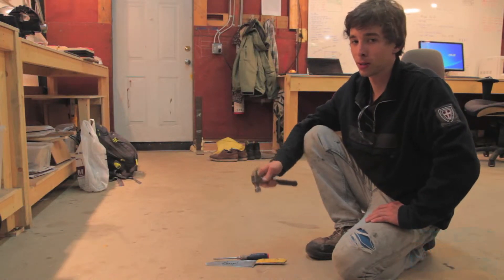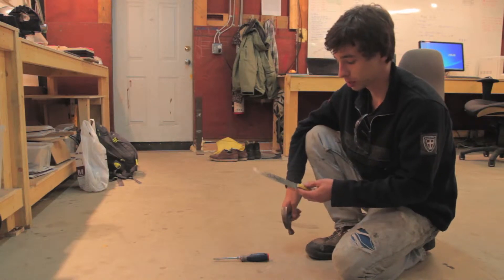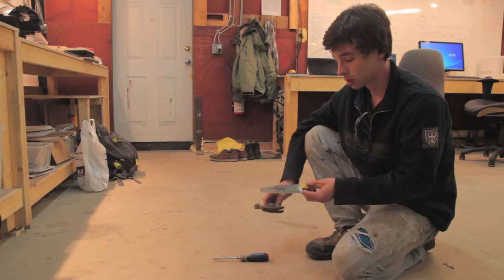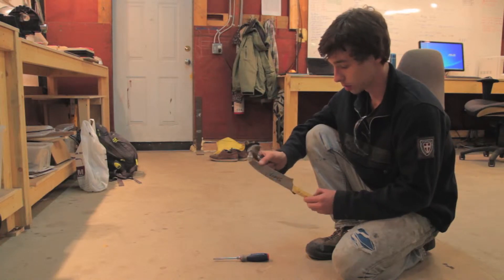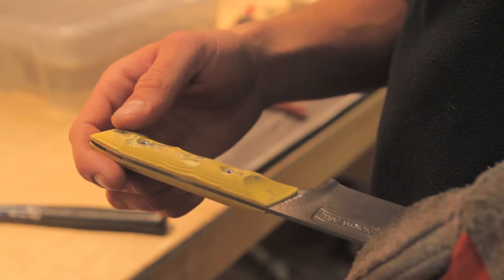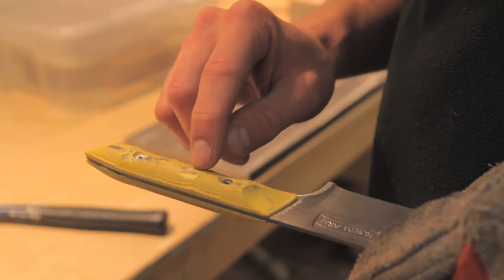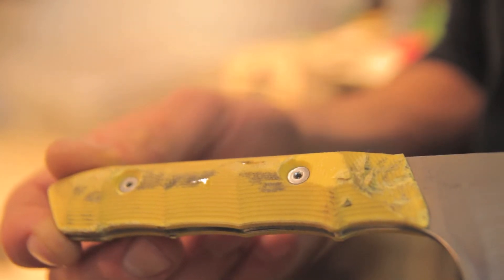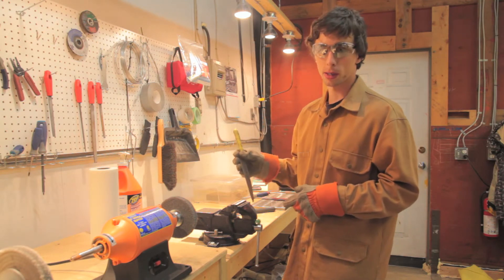Material Testing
We pride ourselves on using the best materials available in the production of our knives. Blades are made from CPM S35VN stainless steel that holds a great edge yet is tough and resilient. Handles are made from extremely durable and attractive G10, an epoxy fiberglass laminate. We fasten the handle scales to the tang using stainless steel screws and standoffs which means our knives are serviceable, if the handle does become damaged somehow. The result is a beautiful unique knife which is also functional and made to last a life time.

 To demonstrate the durability of these materials we thought a little destructive testing was in order. Of course the test isn't at all scientific but it gives a good understanding of the materials' strength. Not to mention performing torture tests are always fun!